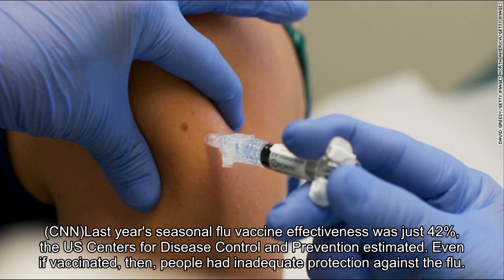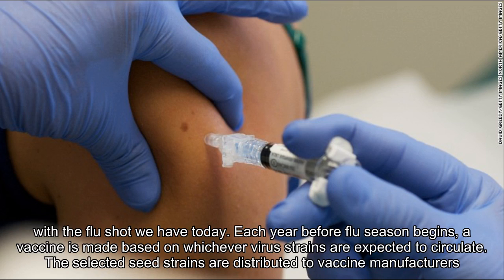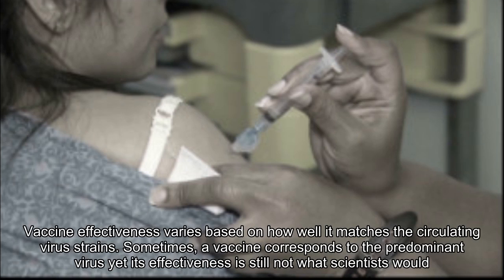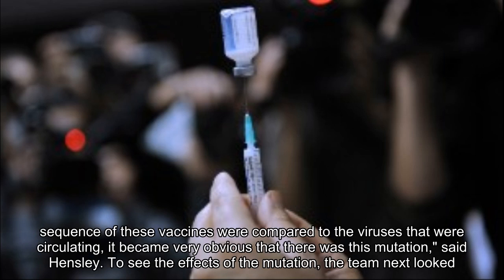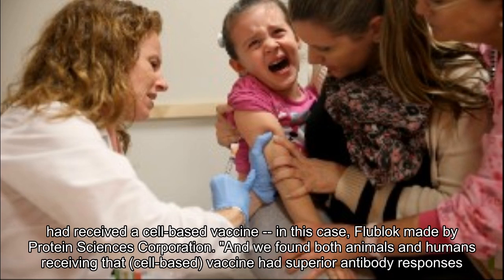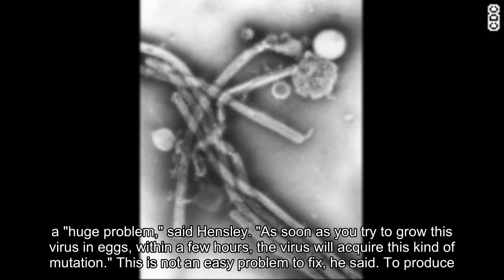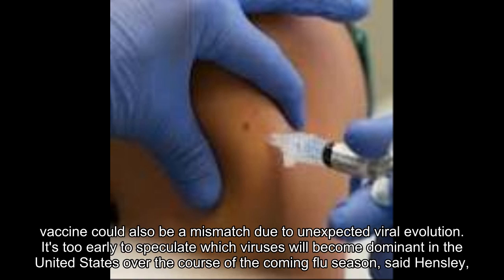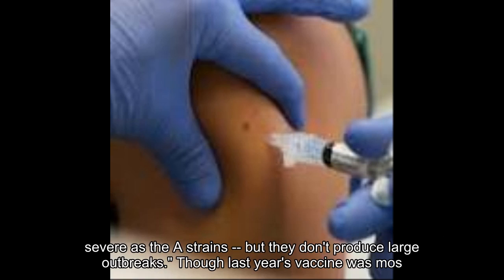Flu season is here and experts are already concerned